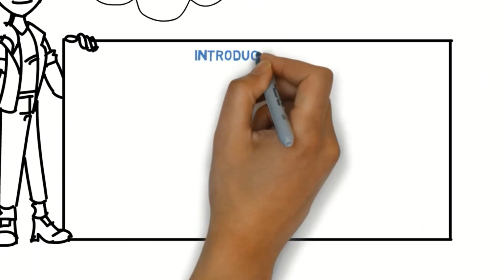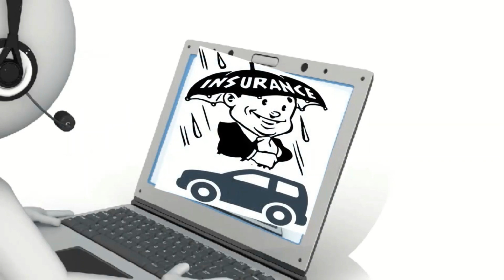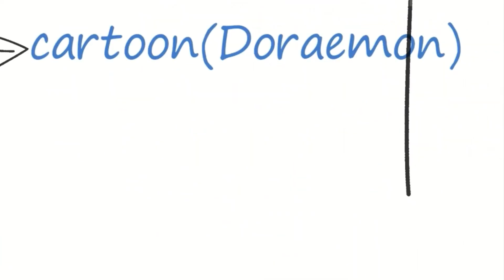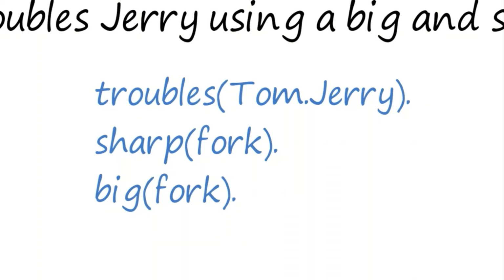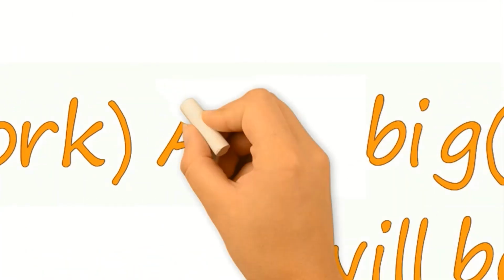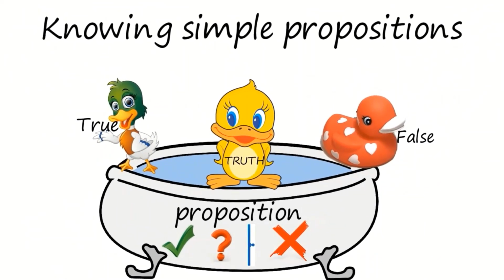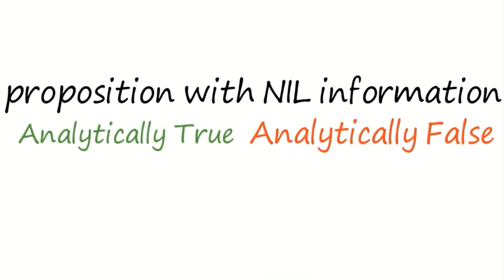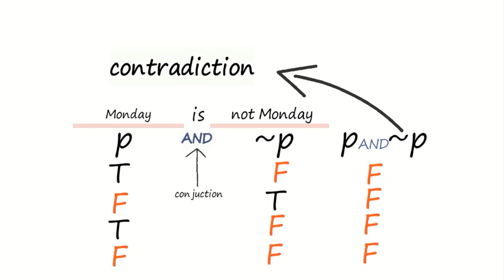Symbolic Artificial Intelligence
Note:- It is painful to edit video again, there is a mistake in the Tautology Truth table at 11:25, where p and ~p both are marked as true, which is not correct. Either of them would be true at any given point. Please ignore the 1st line in the Truth table.
Also there is a mistake in the Contradiction Truth table at 12:20, where both conditions are False, which is not correct. Please ignore the last line of this Truth table.